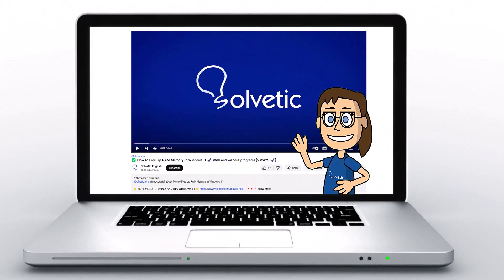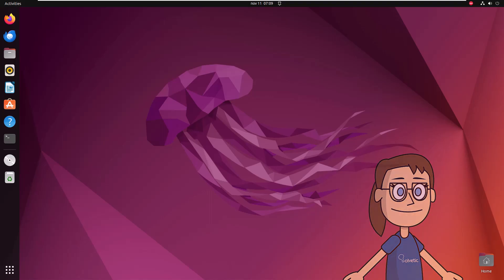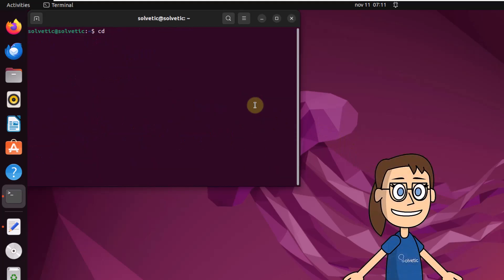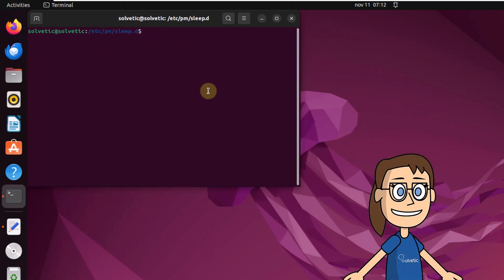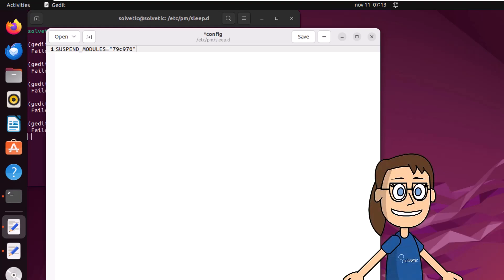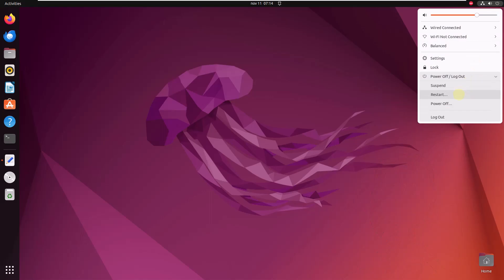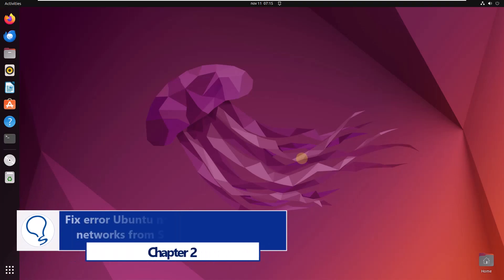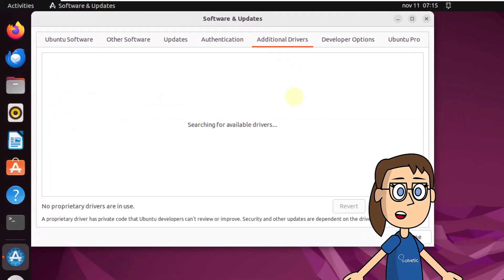UBUNTU NOT SHOWING WIFI NETWORKS ✅🛜✅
If this video helps you in getting your Ubuntu system to show WiFi networks again, please support us by hitting the LIKE button and sharing your experience in the COMMENTS section. Your feedback is greatly appreciated and helps us continue delivering helpful and relevant tech content. Let’s solve the issue of Ubuntu not showing WiFi networks together! UBUNTU NOT SHOWING WIFI NETWORKS will be fixed with this video.

🔹COMMANDS🔹
sudo lshw -class network
cd /etc/pm/sleep.d
ls
sudo touch config
sudo gedit config
SUSPEND_MODULES="# product"
sudo echo "options (product) fwlps=N" | sudo tee /etc/modprobe.d/(product).conf

 》 CHAPTERS 《

00:00 Introduction
00:33 Fix error Ubuntu not showing show WiFi networks from Terminal
02:57 Fix error Ubuntu not showing show WiFi networks from Software and update